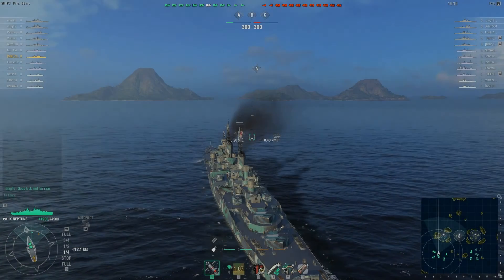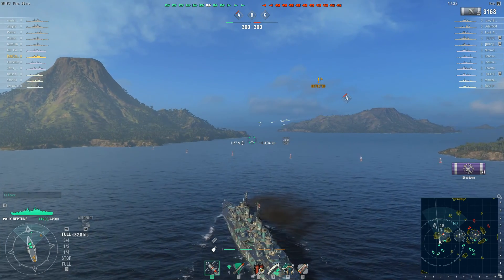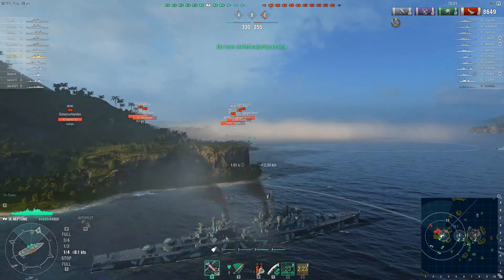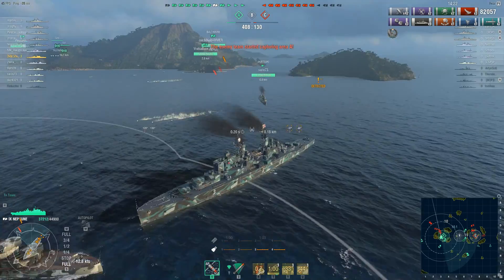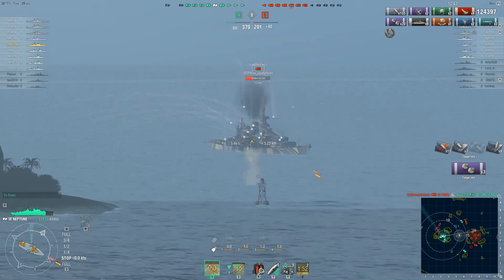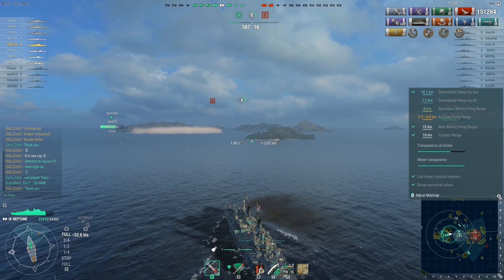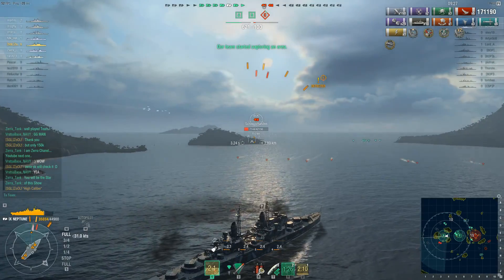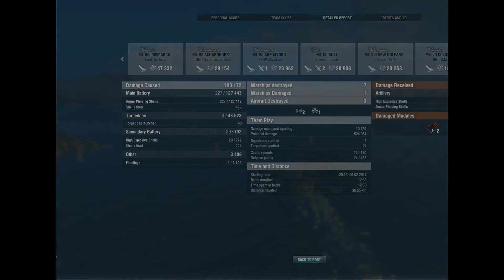World of Warships: Neptune, Brawling For The Cap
A random battle played by ZoOLf in the Neptune. It is one big battle for point A.